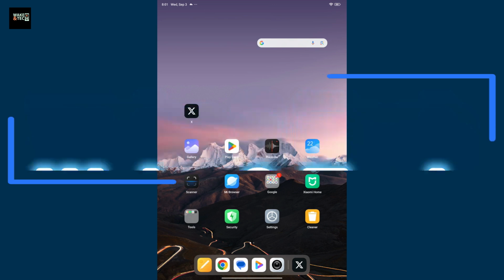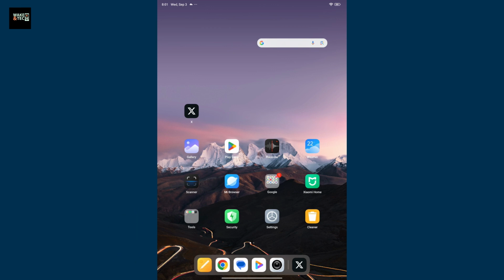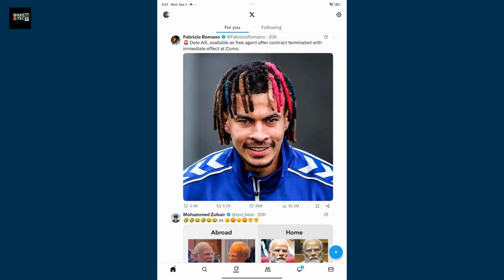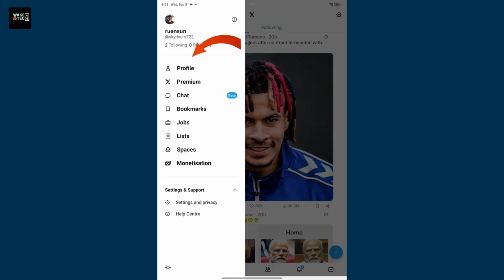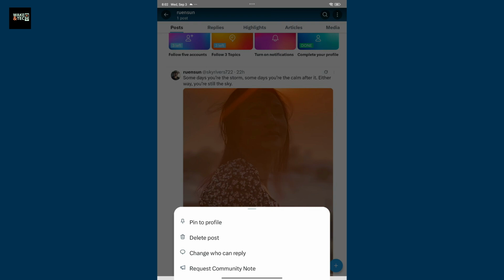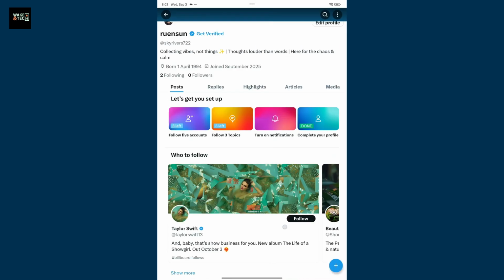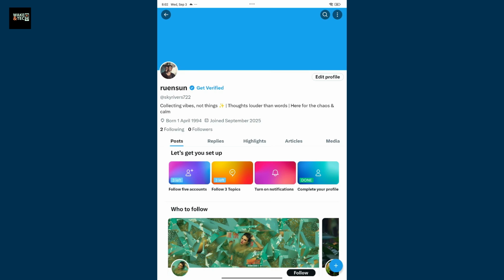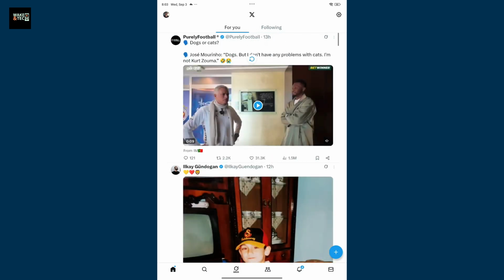How to Delete a Post on X App (Step-by-Step 2025)?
Accidentally posted something on X (formerly Twitter) and want to remove it? Don’t worry — in this quick step-by-step tutorial, I’ll show you how to delete a post on X from Android device. This guide is updated for 2025 and ensures you stay in full control of your content.